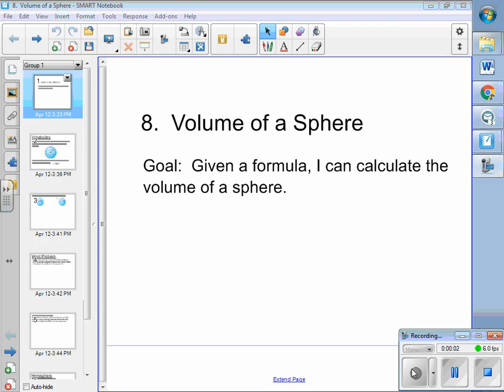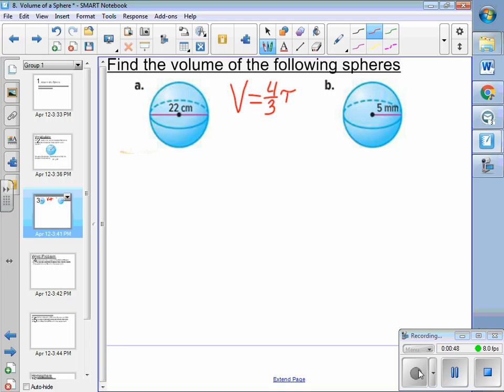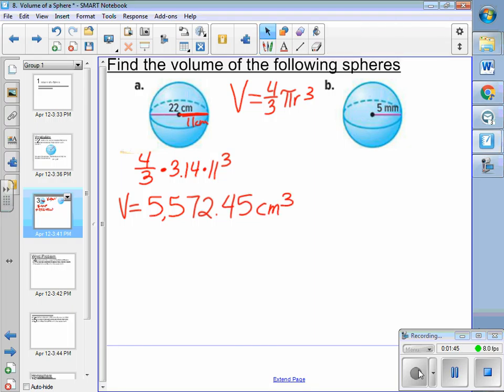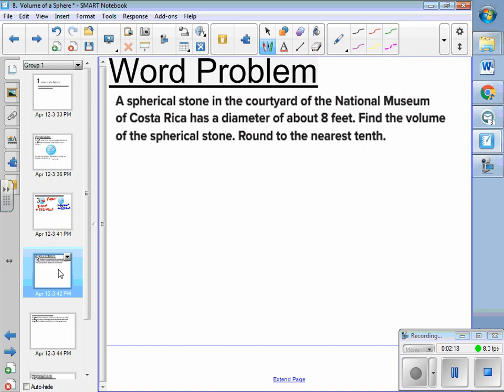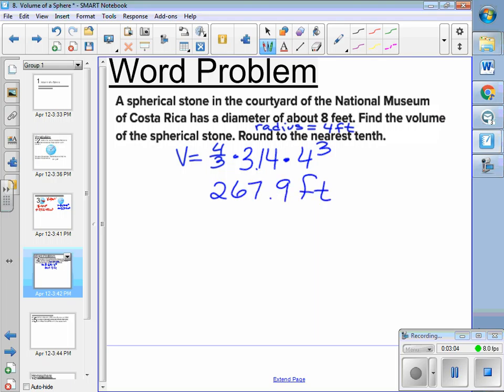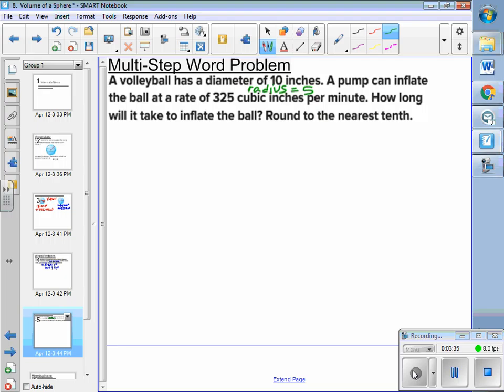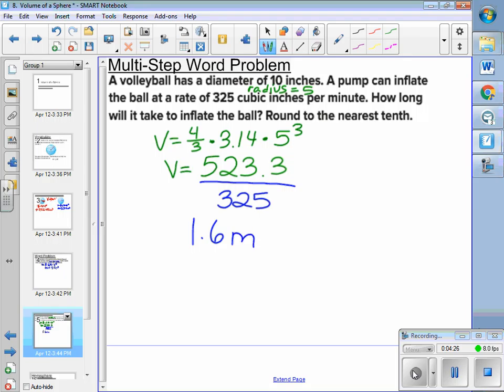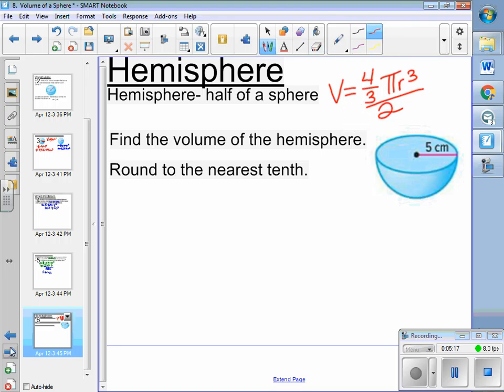Volume of a Sphere